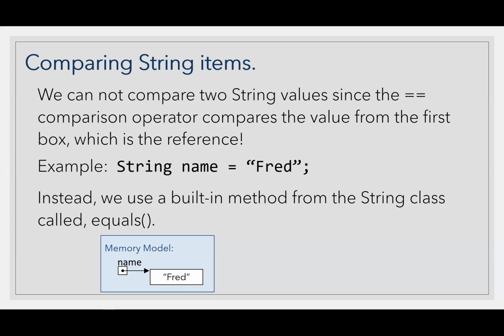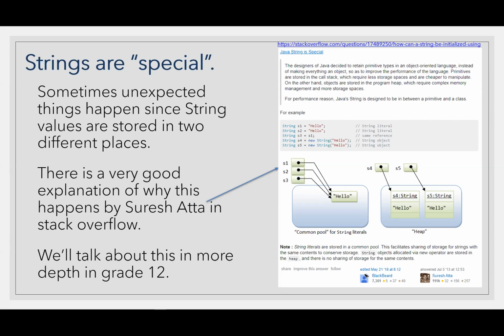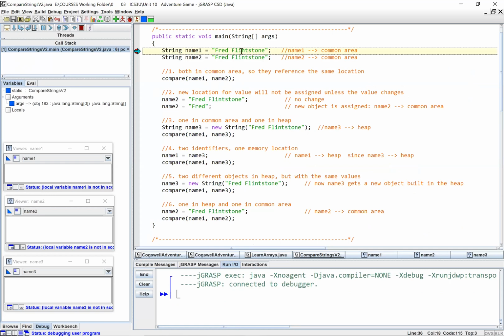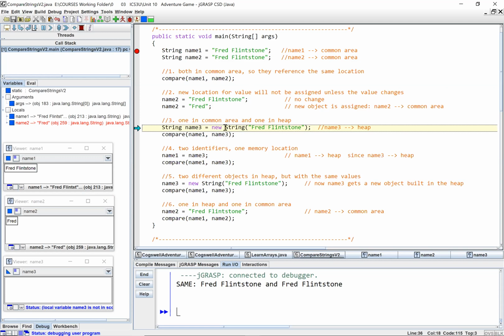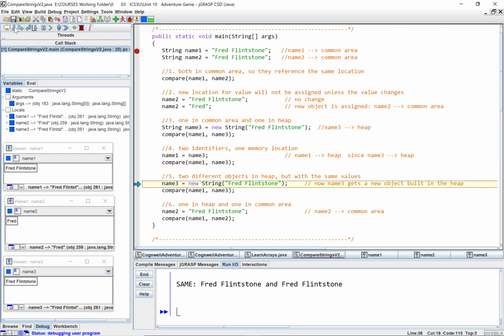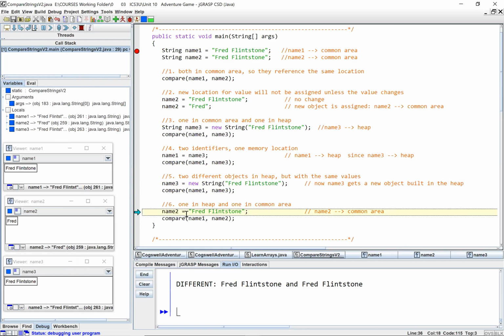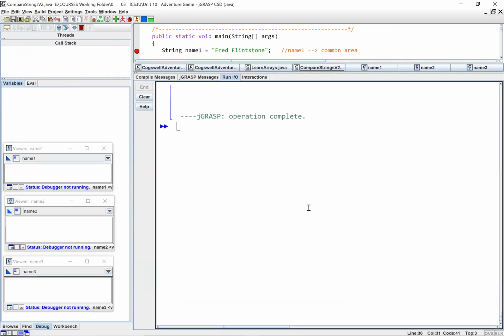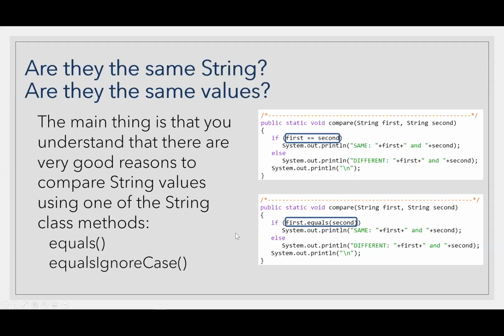09 HowStringValuesAreStored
Why we need to compare String values using .equals instead of the == equality operator.